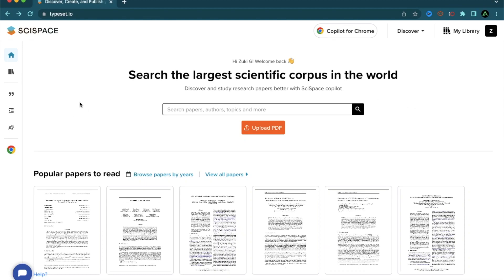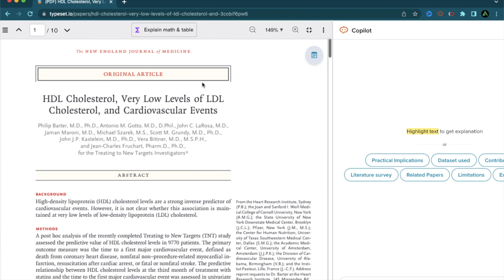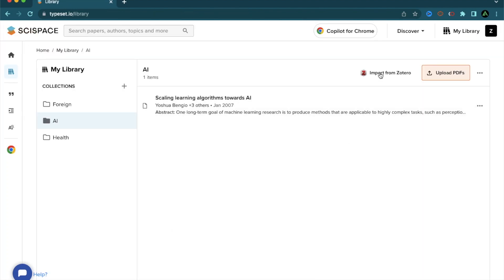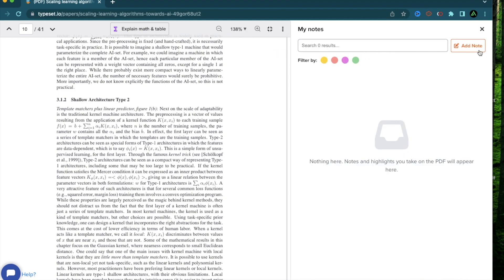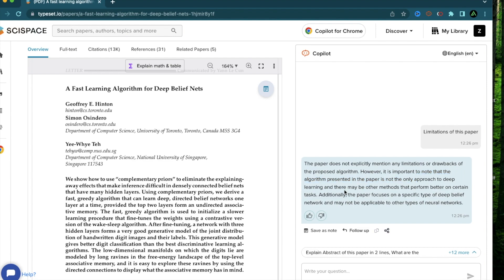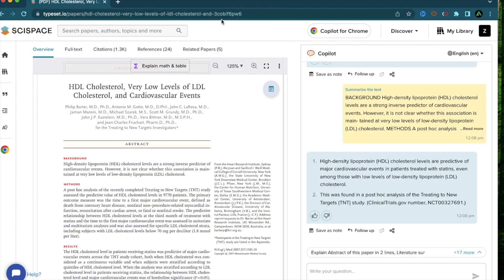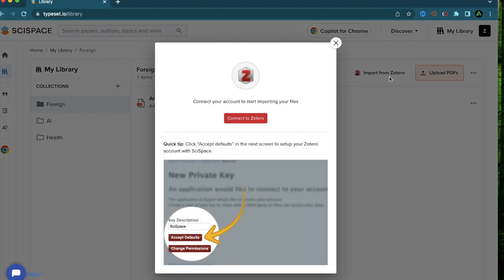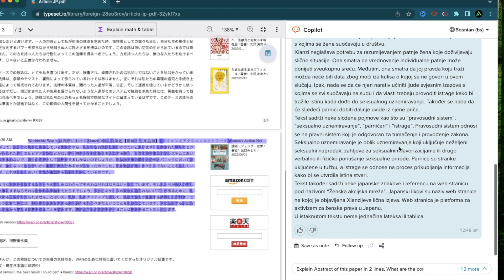Forget ChatGPT - Use this INSANE tool for Scientific research | 10 ways to use Sci Space Copilot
-  In this ai tutorial, I will unveil 10 ( + 1 bonus)  ways to harness the full potential of Sci Space Copilot for your scientific endeavors.

Sci Space Copilot is a cutting-edge tool designed to streamline your scientific research process, enabling you to achieve breakthroughs faster and more efficiently. Whether you're an academic, a student, or a passionate researcher, this tool will take your work to new heights.

In this video, I'll dive deep into Sci Space Copilot and reveal how it can transform your research journey. From data analysis to collaboration and beyond, you'll discover a myriad of applications that will revolutionize the way you approach scientific exploration.